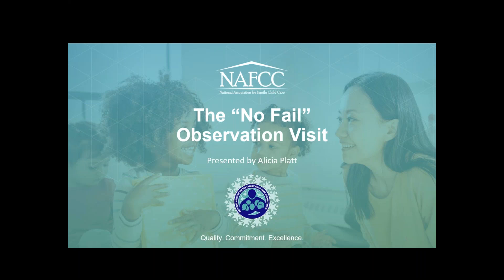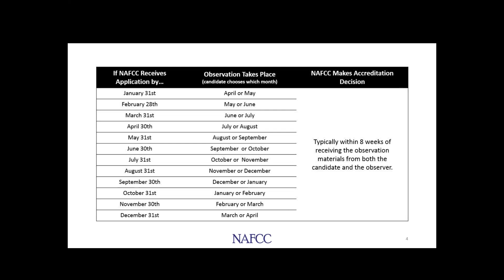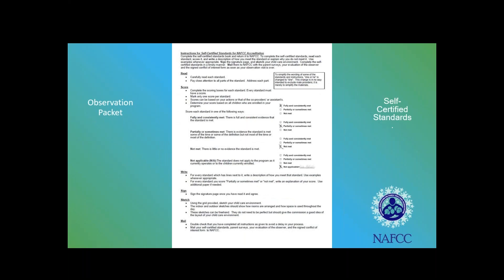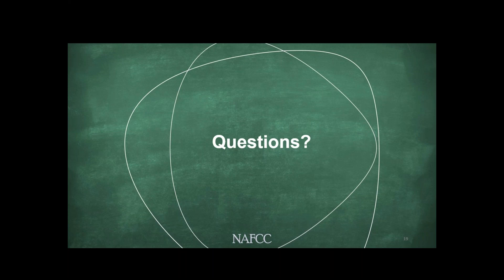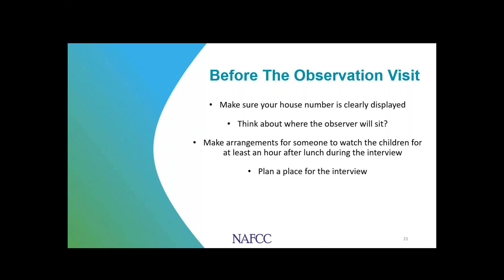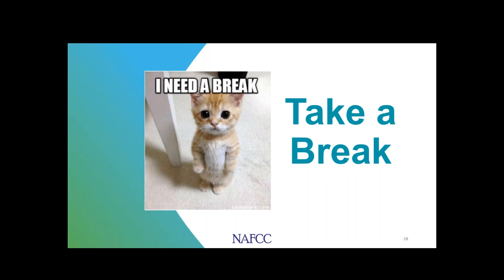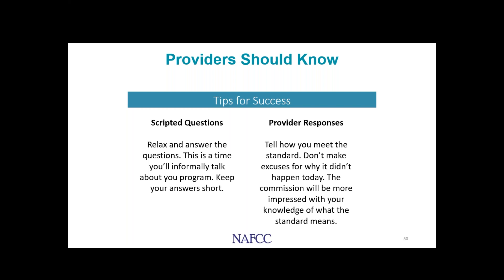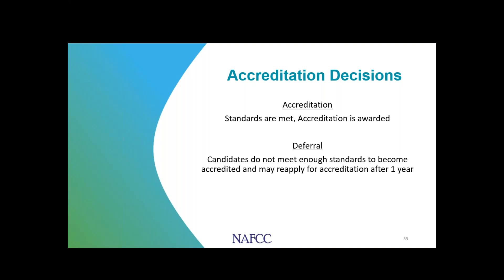The "No Fail" Observation Visit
The “No Fail” Observation Visit, Part 3 of the NAFCC Accreditation Series, will cover everything that providers will need to know about the whole observation process. The presenter will discuss how providers can prepare for the observation, what to expect while the observer is in their home, when to submit their packets, and understand the scoring process after the observation has concluded. Providers will leave the webinar feeling confident about their future visit.